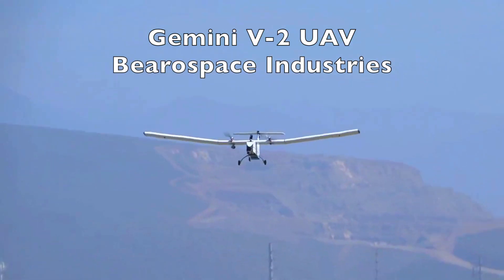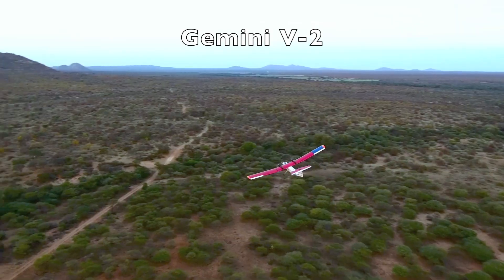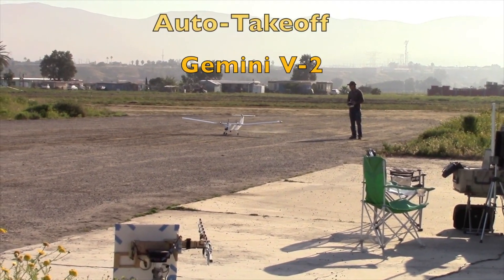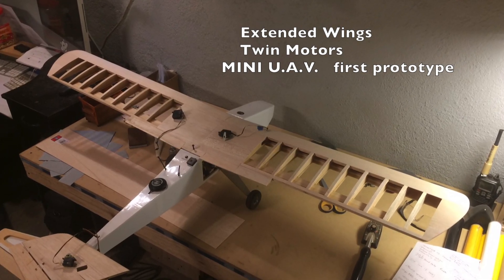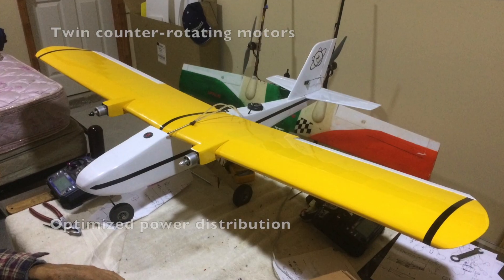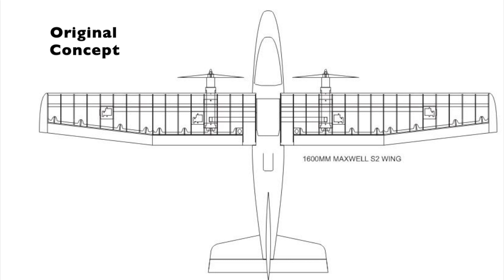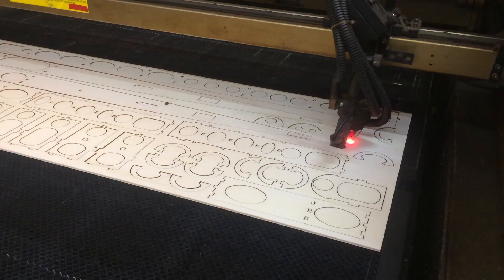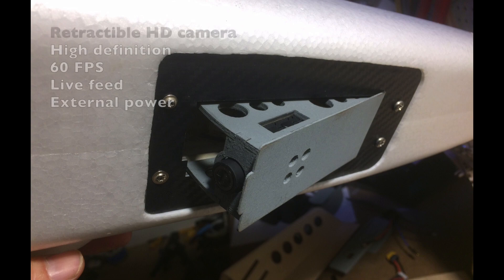Maxwell S-2 Mini UAV Teaser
We've made it easier than ever to build your own AUTONOMOUS aircraft!   Here is a link to our full Ardupilot tuning guide PDF document that will guide you from setup to the first autonomous flight!  :
In the next video, we send the Maxwell S-2 on a long range autonomous flight over the ocean, to some islands which are 22km offshore.